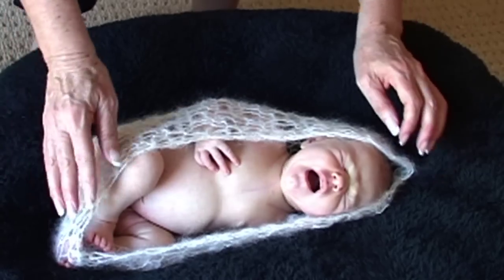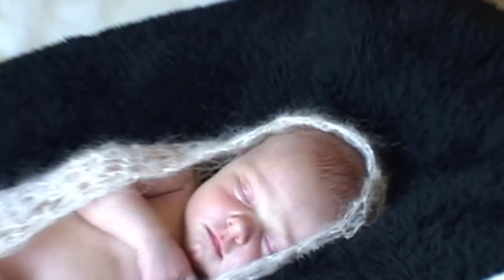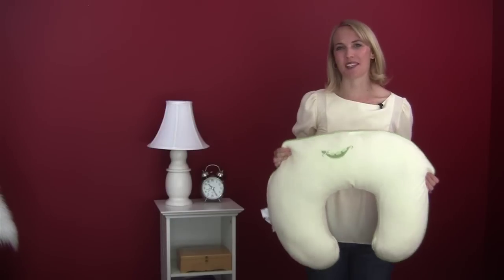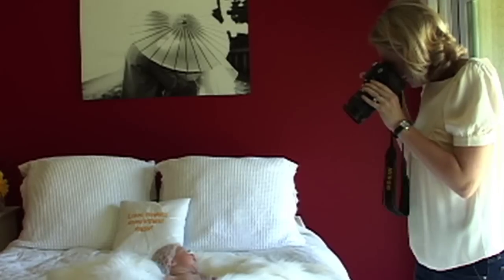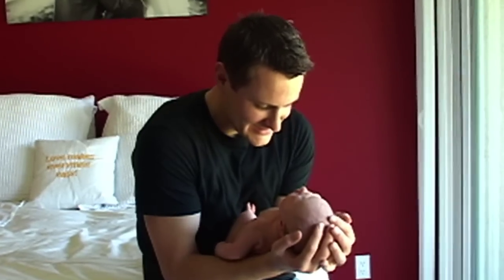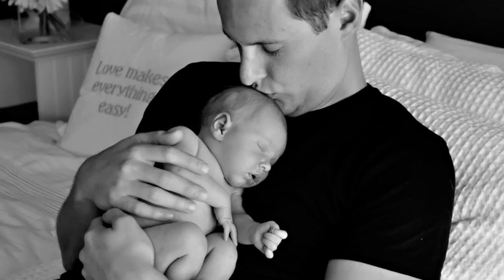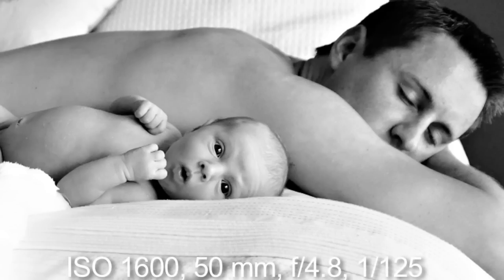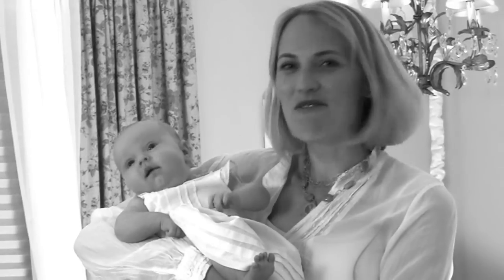Photographing a newborn with a DSLR